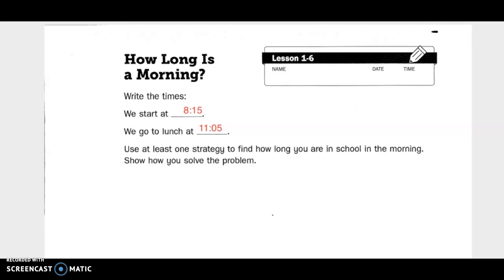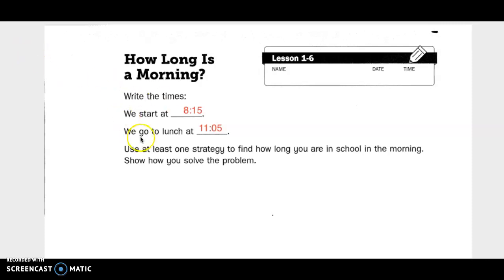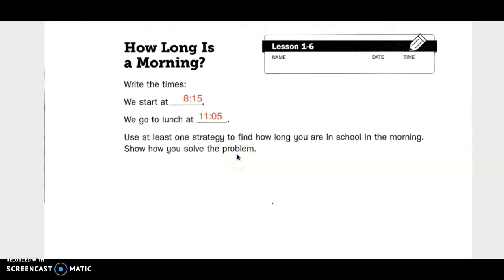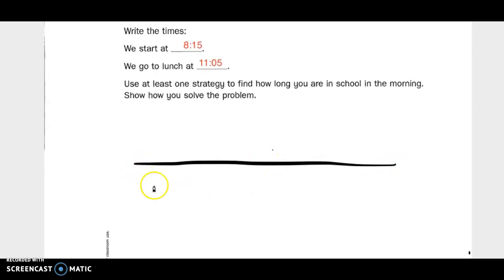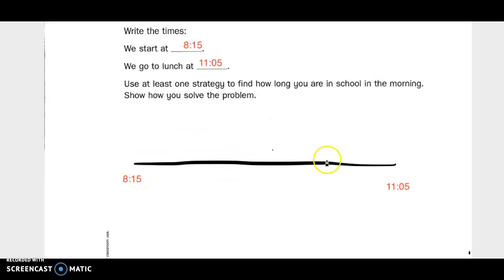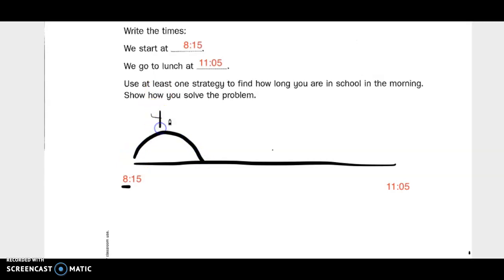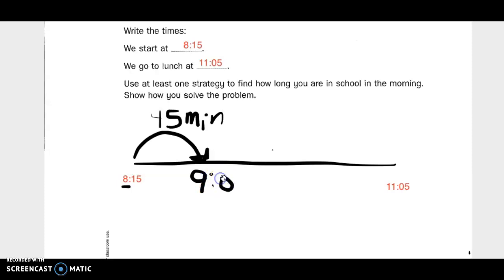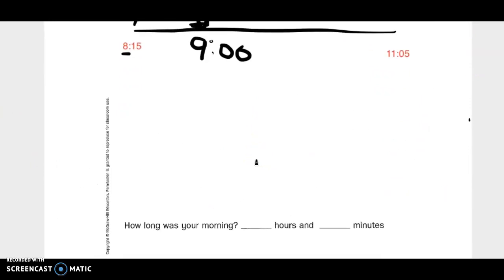1-6 math journal